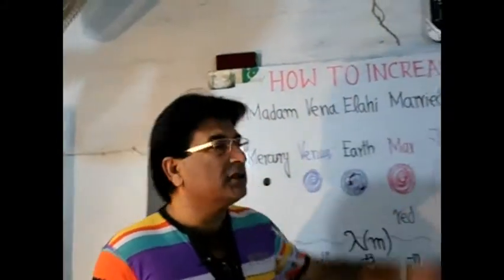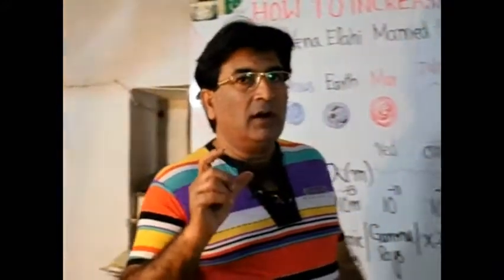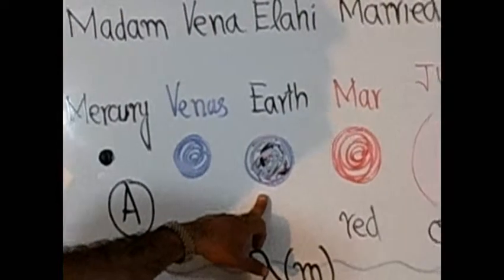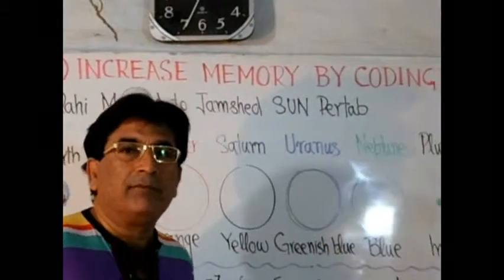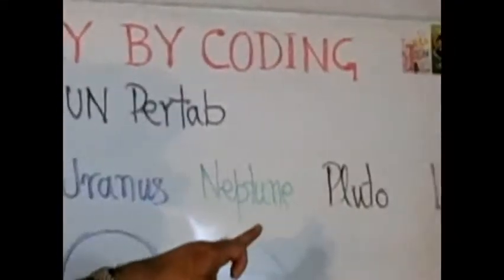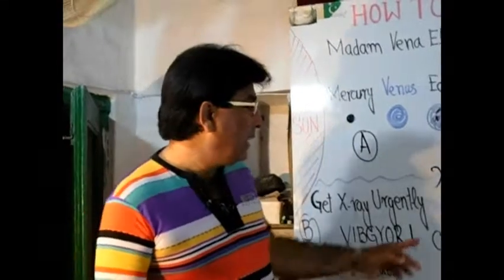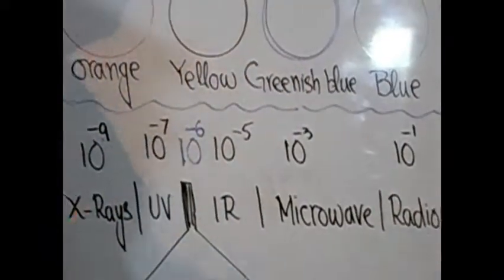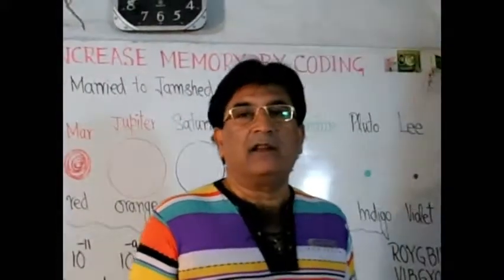Golden Tip to Increase Memory || Memory Increase by Coding || yadasht barhany ka tarika || English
Title: Golden Tip to Increase Memory || Memory Increase by Coding || yadasht barhany ka tarika || English
yadasht barhany ka tarika,
yadasht kamzor ka ilaj in urdu,
yadasht kamzor ka ilaj in hindi
memory increase tips,
memory increase exercise,
memory increase techniques,
memory increase tips in hindi,
memory power increase tips,
urdu,
hindi,
IF YOU WANT TO INCREASE YOUR MEMORY SKILLS IN SHORT TIME THEN WATCH THIS VIDEO OF PROFESSOR WAQAR HUSSAIN.
 This video is YouTube Plus, made after watching 10-15 videos and reading foreign books, and google research.
CHANNEL: PROFESSOR WAQAR HUSSAIN( Prof Waqar Hussain) ( Waqar Hussain)

ABOUT ME:

I did my B.Sc from F.C college, M.Sc Chemistry from Government College LAHORE, secured 1st position ROLL OF HONOUR (Academic).
Served Glaxo Laboratories LAHORE as Junior Executive; then earned Talent Scholarship of University Grant Commission (Previous name of HEC). Then got selected from PPSC as Industrial Development Officer in Industries and Mineral Development Department Punjab, Served as:
 IDO Faislabad
 IDO R.Y. Khan
 IDO Sheikhupura
 IDO Khushab
 Research Officer Poonch House LAHORE.
Then selected by PPSC as Assistant Director Industries and Mineral Development Department. Served as Assistant Director (Chemical) LAHORE. Then joined Education Department as Lecturer Chemistry in 1998. In 2000, qualified PCS and joined as SECTION OFFICER in Civil Secretariate LAHORE. Also qualified CSS.
In 2002, again returned to Education Department. In 2011, once again selected by PPSC as Assistant Professor Chemistry. Now serving as Head of Chemistry Department.

OTHER QUALIFICATIONS:
MA HISTORY
MA POLITICAL SCIENCE
MA ISLAMIC STUDIES
M.SC CHEMISTRY
Correspondent Course in Journalism

EDUCATIONAL ACTIVITIES:
1) Running Cassopien College of Chemistry for Chemistry coaching
4) Wrote 100 plus articles/columns in English/Urdu newspapers.